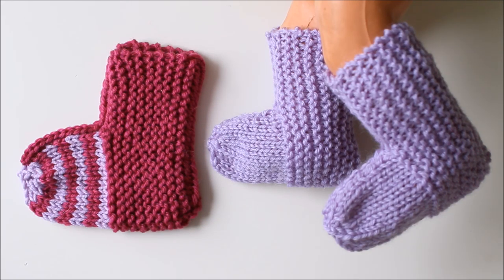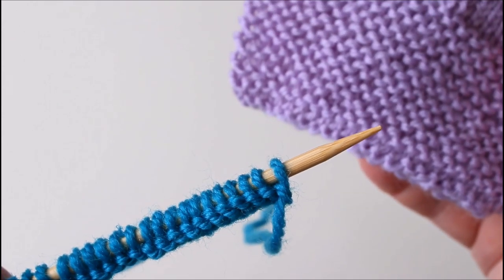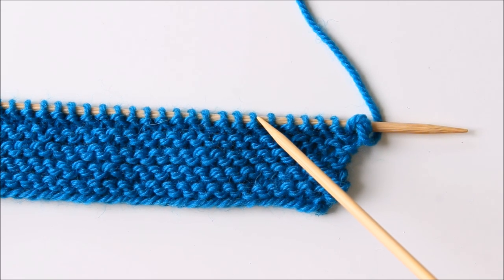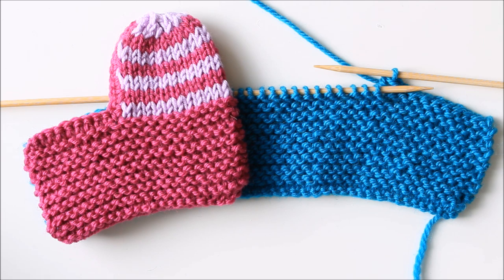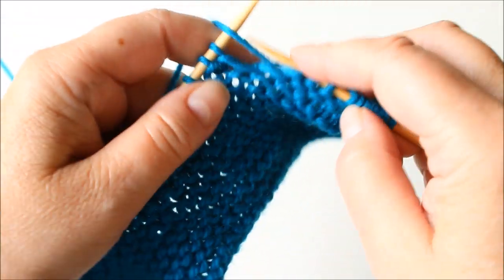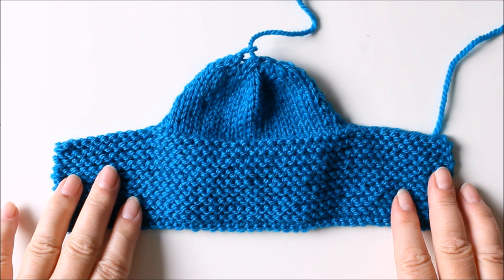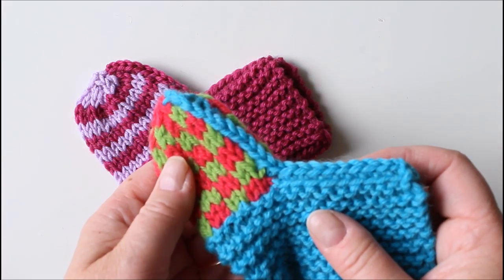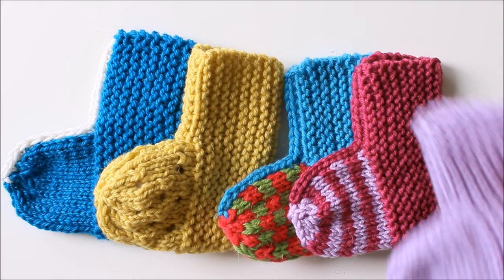Easiest baby socks. Knitted flat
Knit these cute and easy baby socks. Knitted flat on two straight needles. These socks are easy to customise. Made in sports weight yarn, these fit up to 3 months.